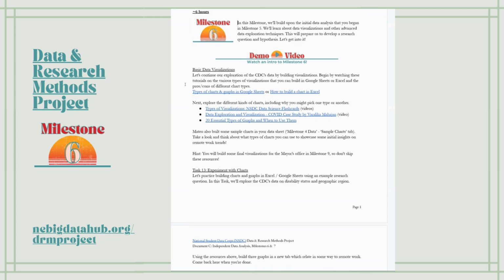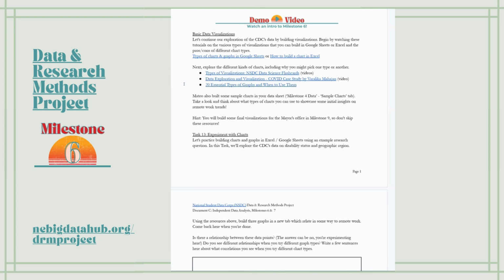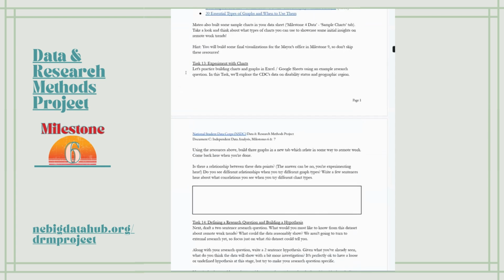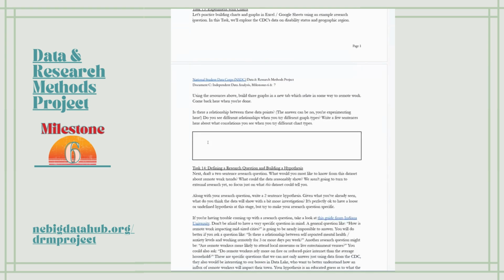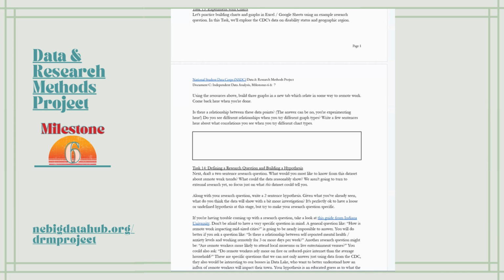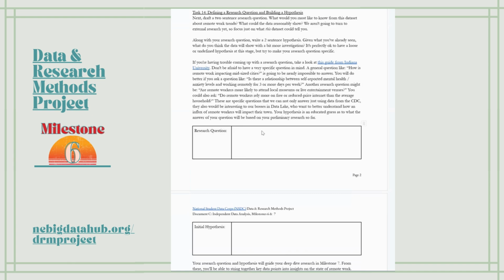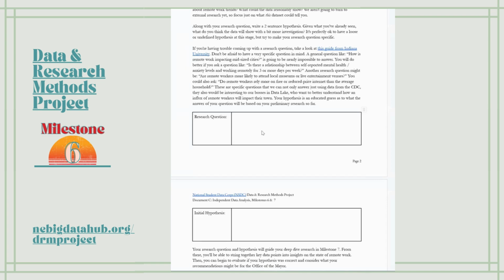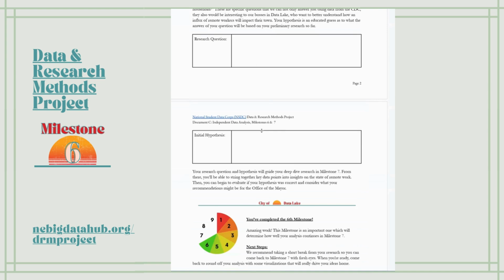Data & Research Methods Project: Milestone 6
00:00 - Intro
00:42 - Data Visualizations
03:03 - Task 13
05:14 - Task 14
09:40 - Milestone 6 Wrap-Up

The DRM Project is perfect for beginners who have never worked with a dataset before. This project will also be helpful for advanced data science students who have little experience working with data cleaning or survey building, desk research, or data visualizations. The focus of this project is the research process as a whole.